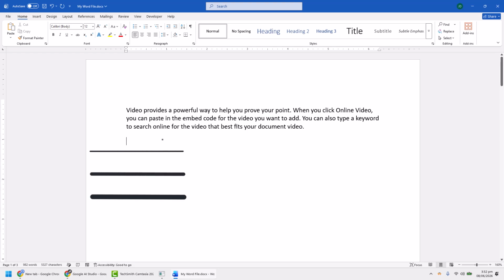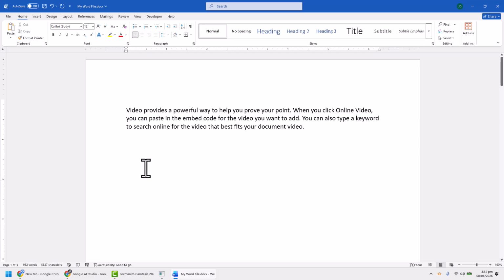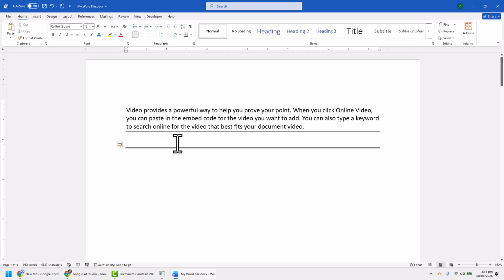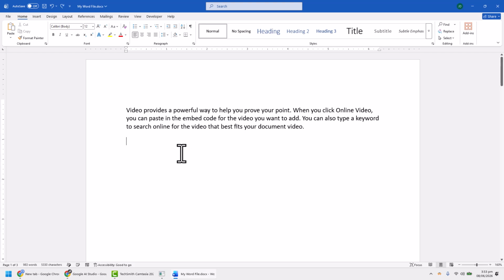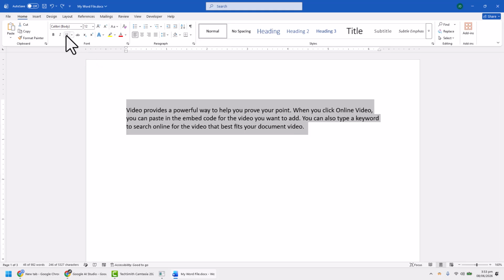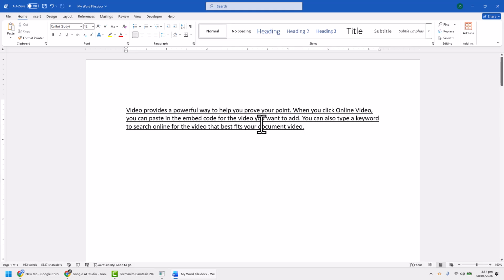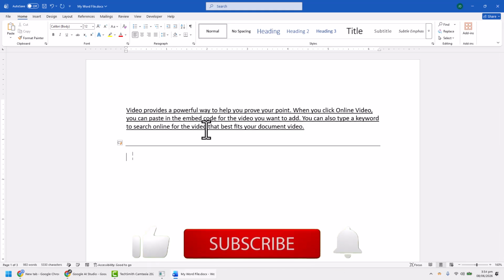How to Add a Long Line in Word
Learn how to add a long line in Word using several simple and beginner-friendly methods. In this easy tutorial, you'll see how to create long horizontal lines, add lines under text, make signature lines, and use Word’s built-in tools to create clean and professional-looking documents. Perfect for students, teachers, office workers, and anyone who uses Microsoft Word.

In this video, you will learn:

• How to add a long line in Word using the keyboard
• How to create a long horizontal line across the page
• How to make a line under text in Microsoft Word
• How to use underscores to create custom-length lines
• How to insert automatic horizontal lines with Word shortcuts
• How to create signature lines and fill-in-the-blank lines
• How to make documents look more professional and organized